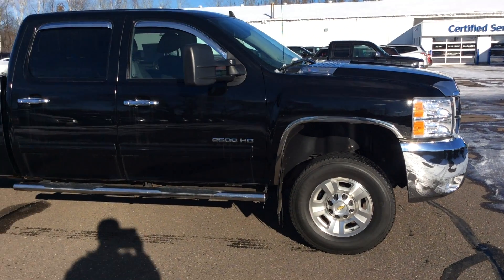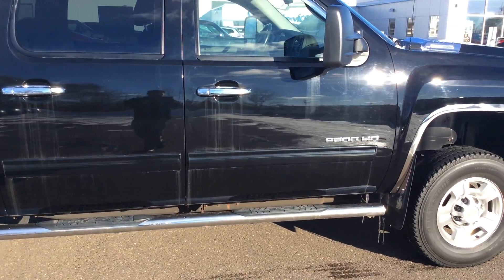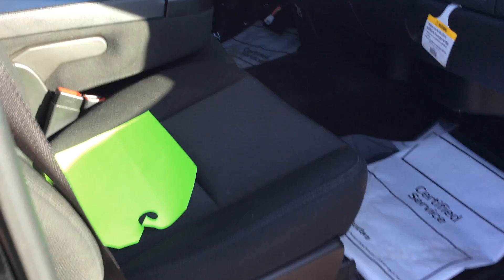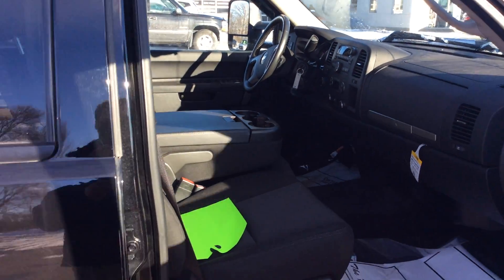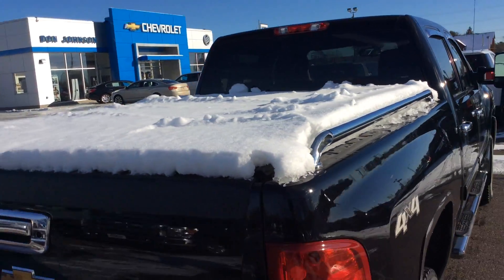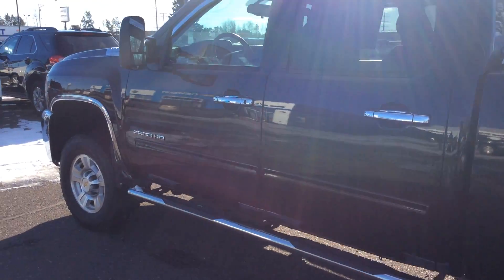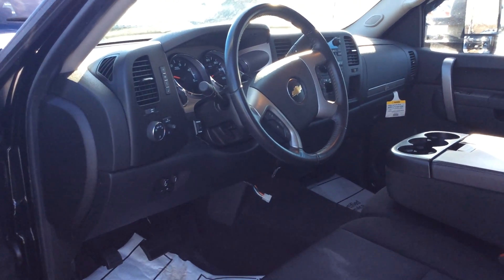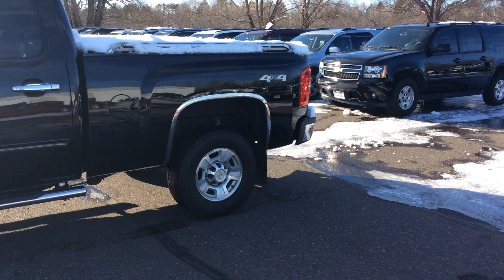2010 Chevrolet Silverado 2500 at Don Johnson Hayward Motors in Hayward, WI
Dan Hinman, Product Expert at Don Johnson Hayward Motors, in Hayward, WI, shares this 2010 Chevrolet Silverado 2500.